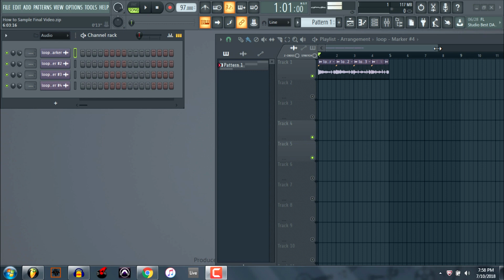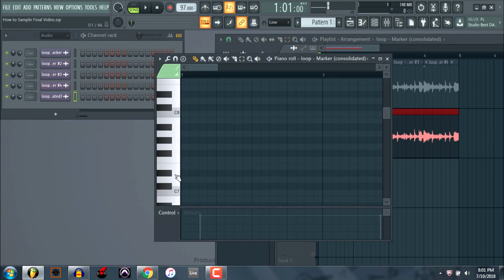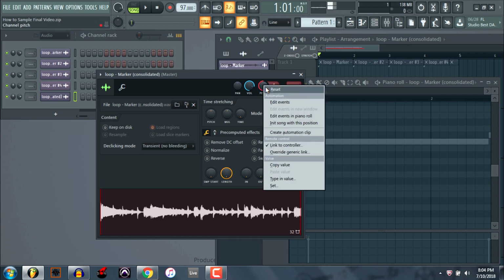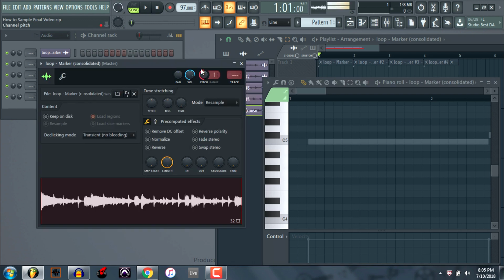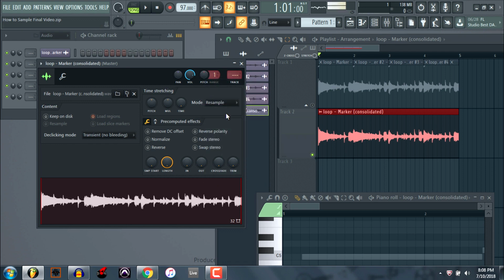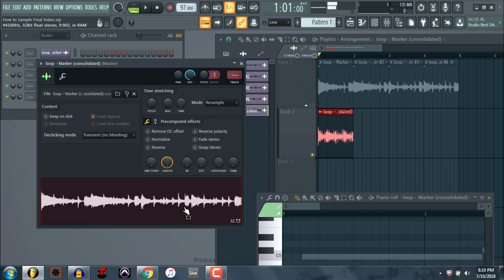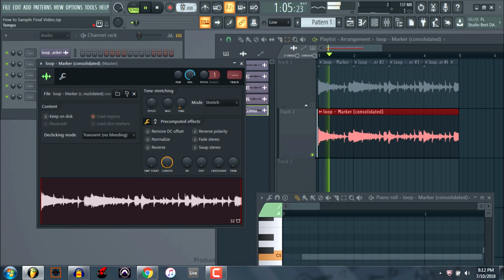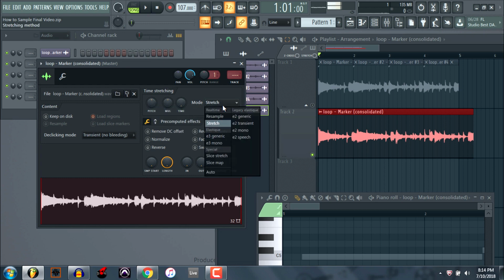How to Pitch Shift & Time Shift Sounds in FL Studio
This is a brief overview of How to Pitch & Time Shift Sounds in FL Studio. I go through at least 3 different ways to manipulate the time and pitch of a sound or sample to allow you the freedom to shape tracks as you imagine them in your head!